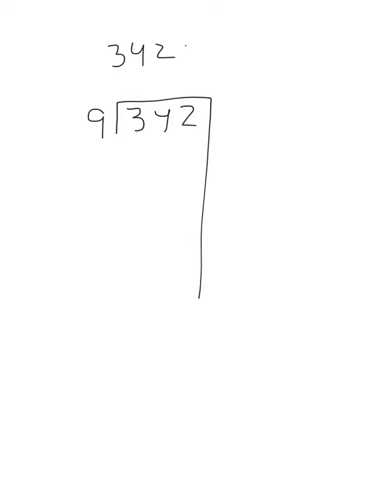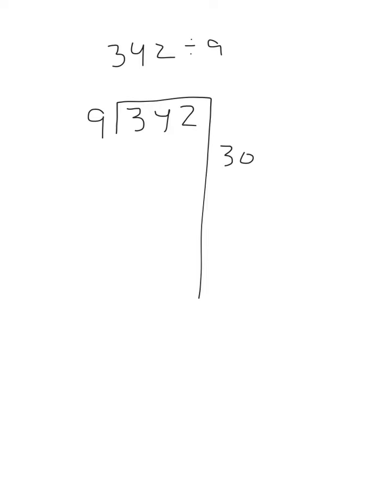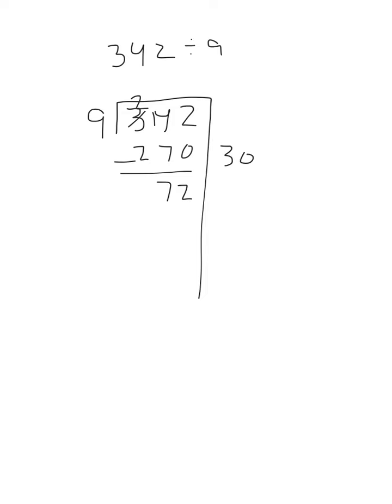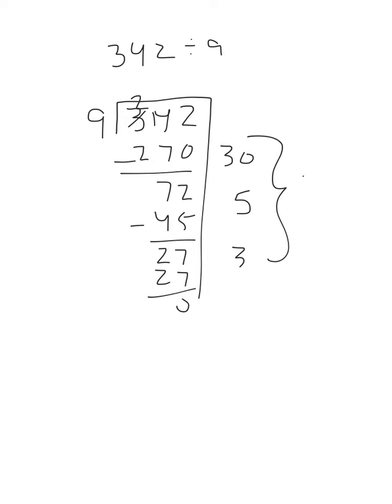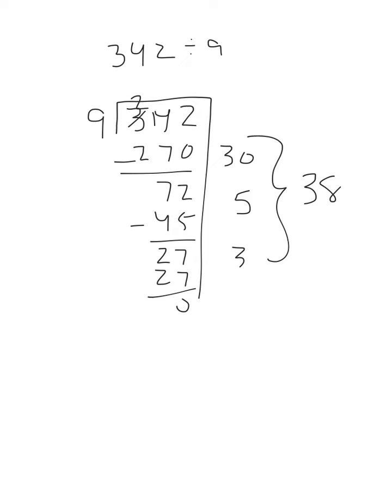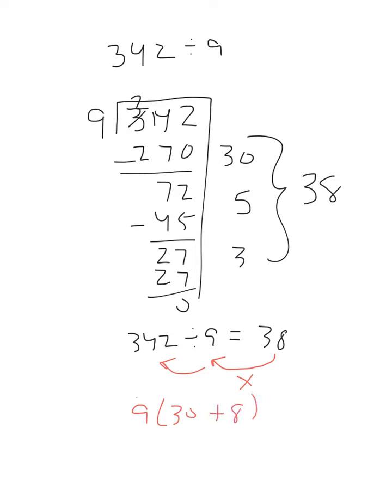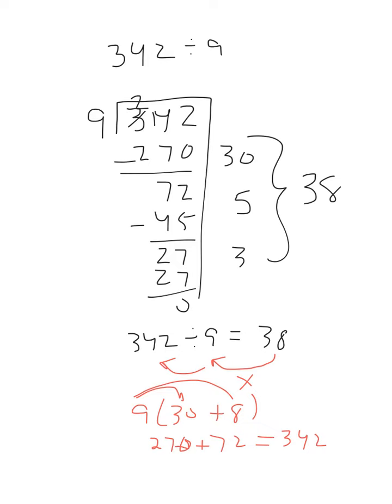Week three summer math